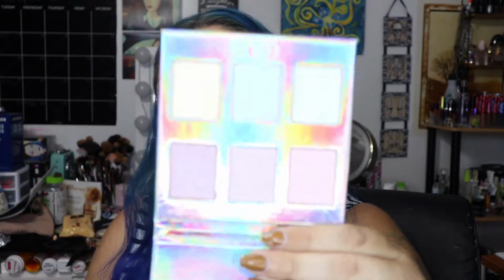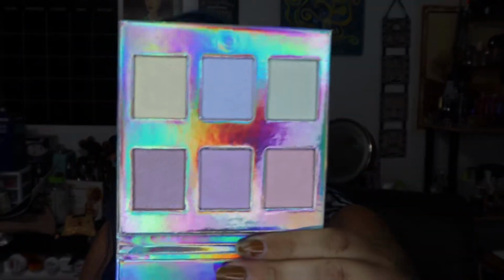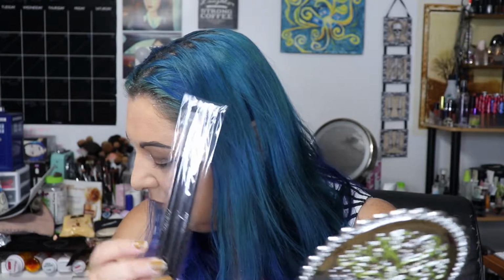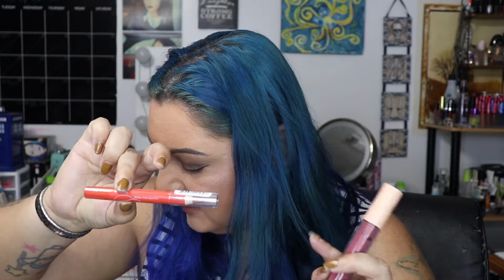Yes, oh Yas! unboxing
Hi peeps thanks for coming to my channel. Today’s video I will unboxing and trying on my Yes, Oh Yas! for the month of September.

Yes, Oh Yes! info 3-7 Full-sized Beauty Products | Only $14.99/mo Box value is always $65 and above!

Products Mentioned:
Naked Cosmetics Holographic Highlighter Palette $32
Cella Beauty Matte Lipstick $20
Aesthetica Pro Series 3-Piece Eye & Brow Brush $45
Glo Stil Semi-Matte Liquid Lipstick $18

Total Retail Value $119!

Video Upload Schedule: Tuesday & Friday